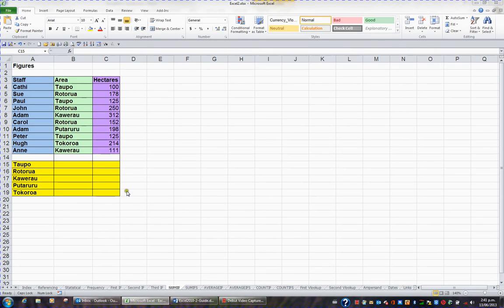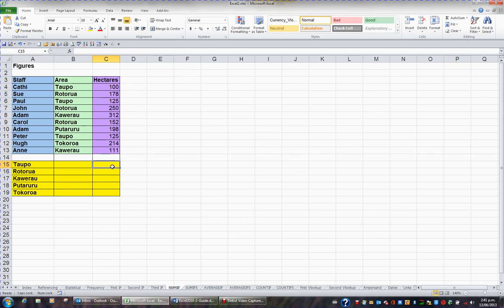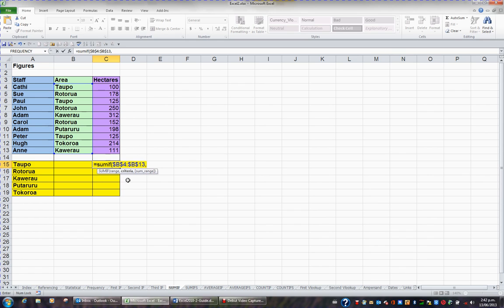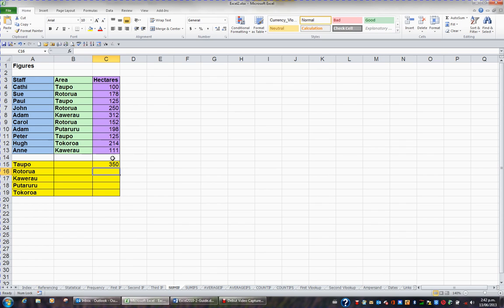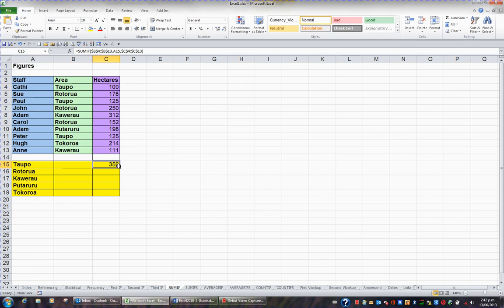Microsoft Excel 2010 Level Two Video 8 SUMIF function